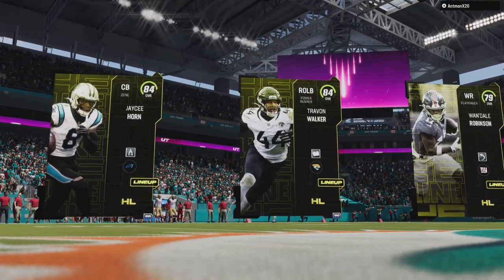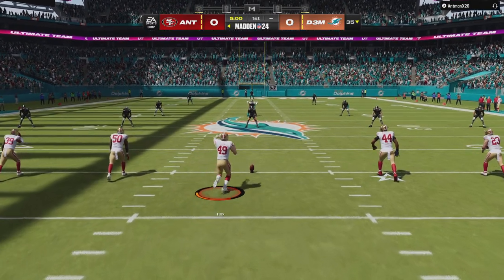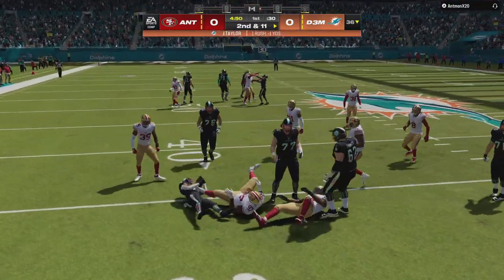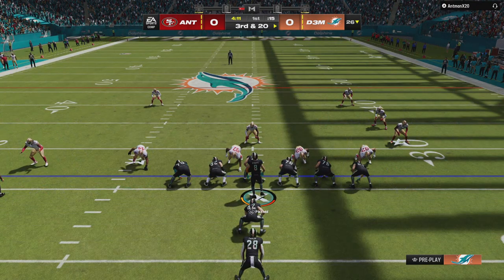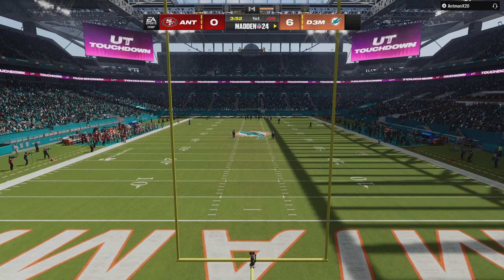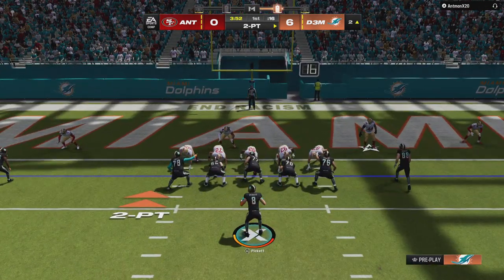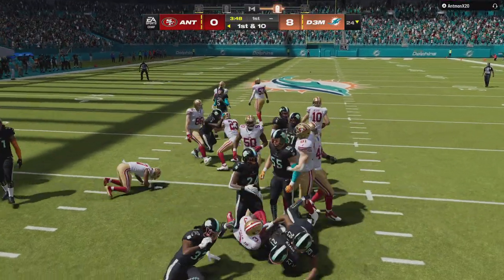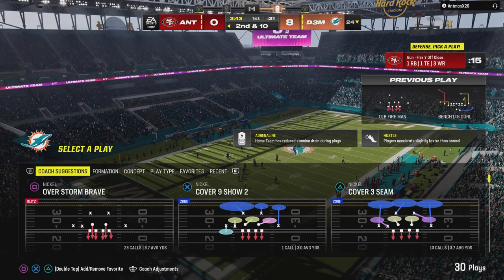Madden NFL 24_d3mb0y5 Miami vs AntmanX20 Season 👍⏳🤔😤✊